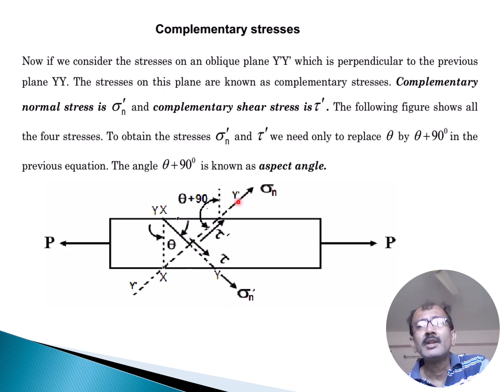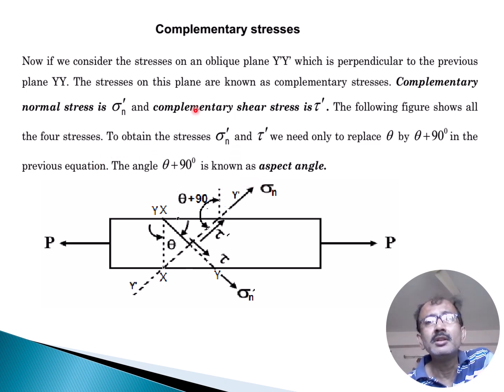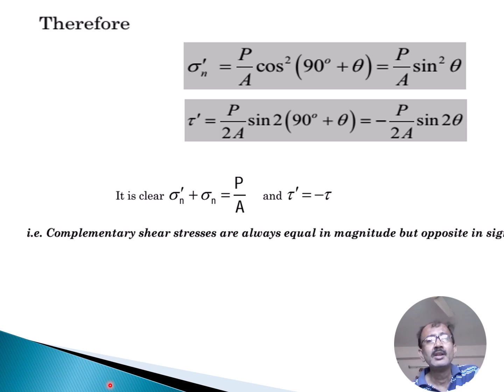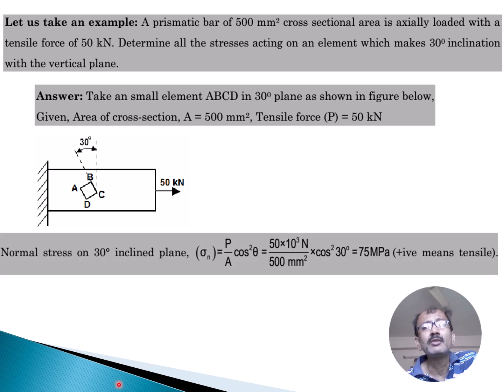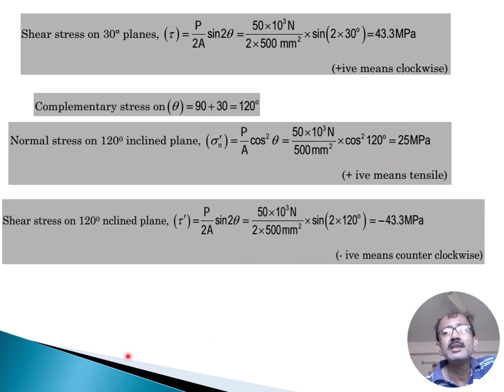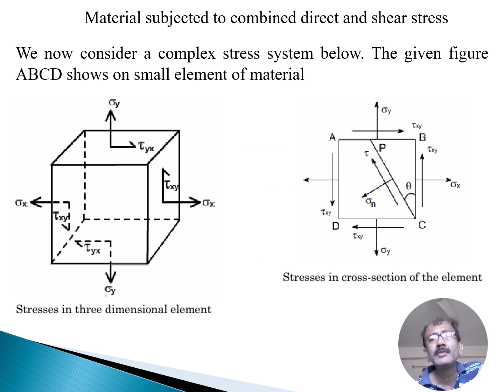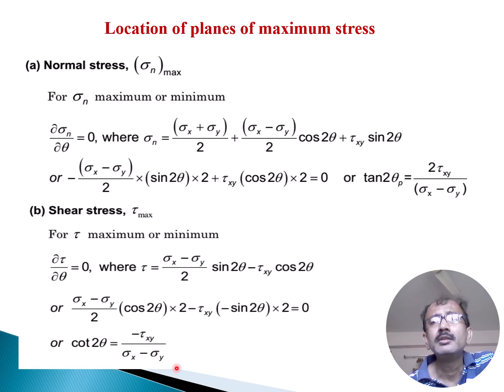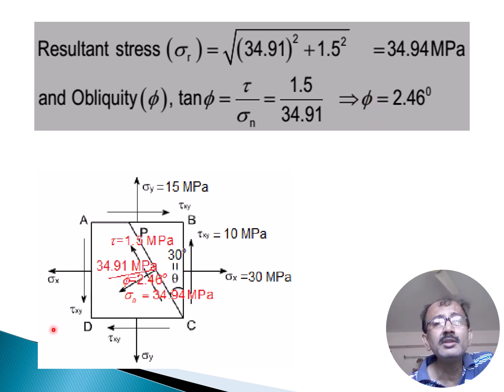Strength of Materials [PCME 403] module I Part VI/ Dr. Suman Das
Principal Stresses and Principal Planes Mohr’s Circle